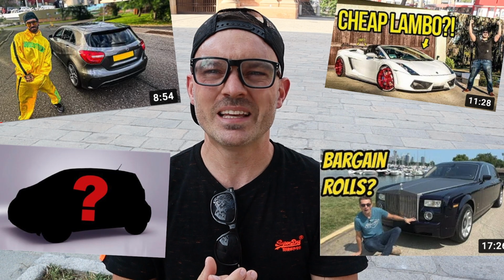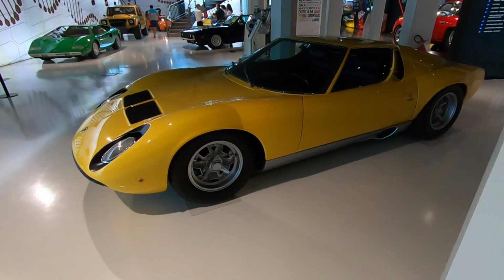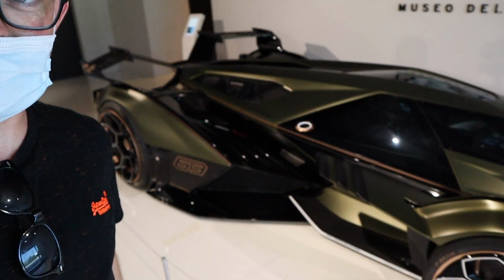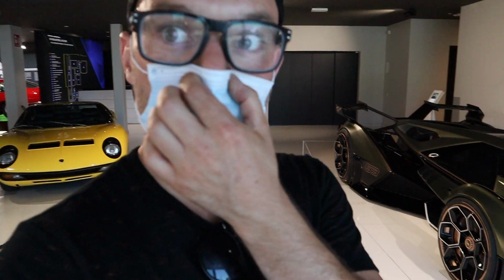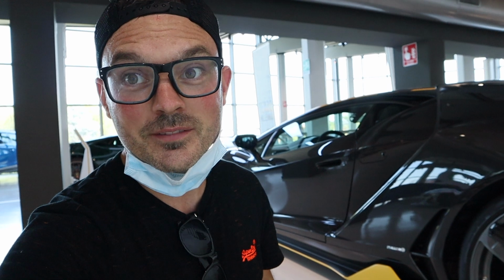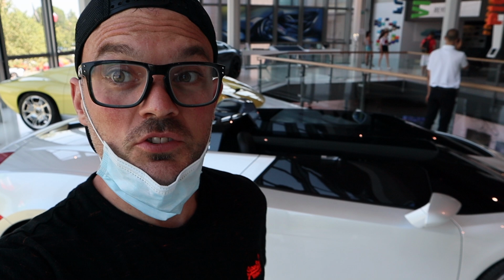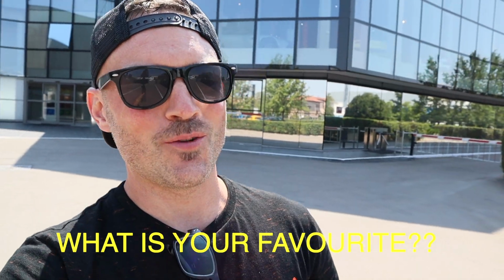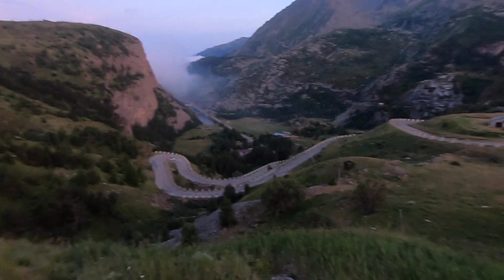LIKE insane Lamborghini collections? then WATCH THIS!!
Ready to see the worlds most expensive and super rare LAMBORGHINI's??...I was!!!
€50 Million Euro LAMBORGHINI collection at their Factory Museum in Italy... AMAZING!!!

The Lamborghini Collection includes the:
VENENO, MIURA, GT350, SESTO ELEMENTO, CENTENARIO, HURACAN, URUS
and the COUNTACH, MT002, ESTOQUE, ASTERION, REVENTON and many more!!

Each car deserves its own video really but this is a quick 10 minute full on LAMBO FIX!!

I hope you enjoy it as much as I did!! SHMEE150 would be jealous... Which is why he went too